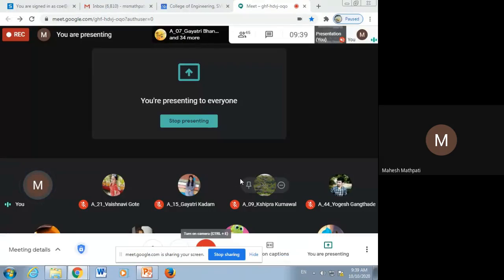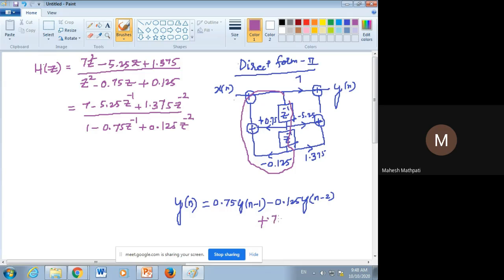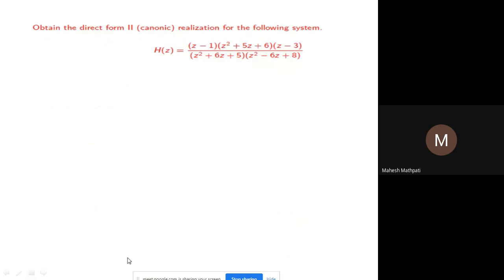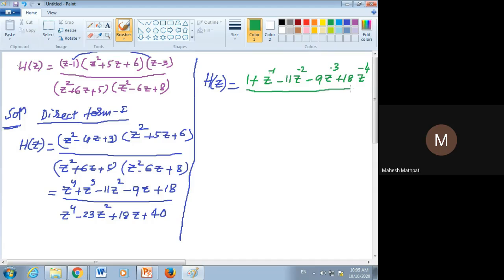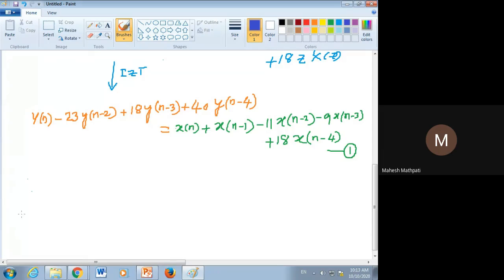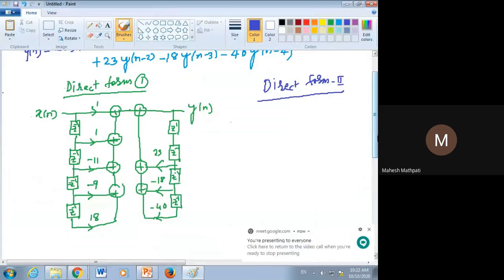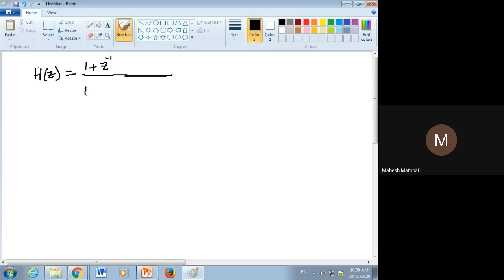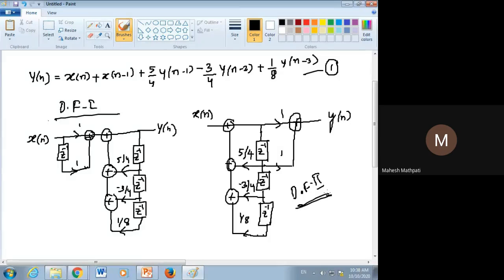Direct form I and II realization of IIR filter